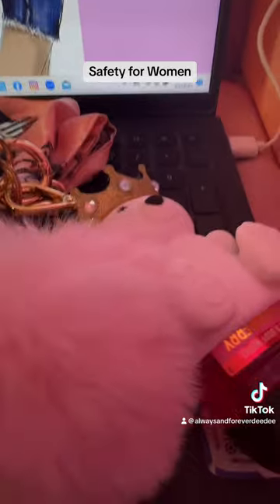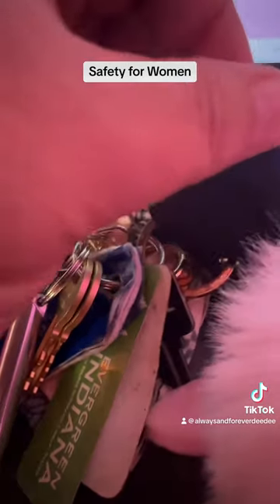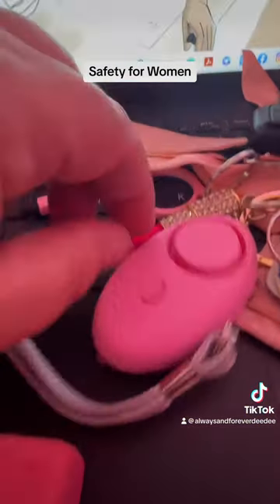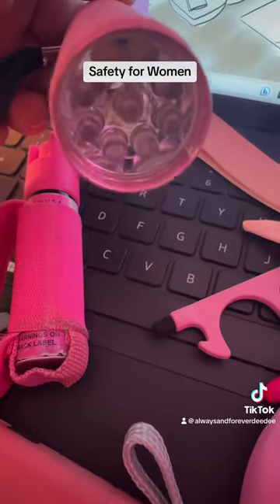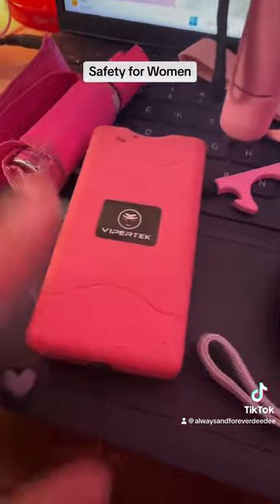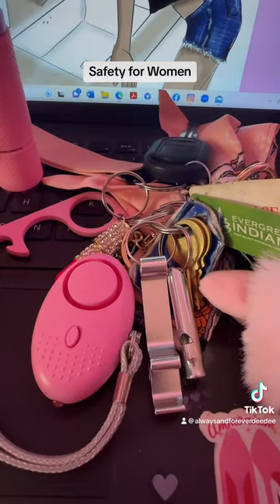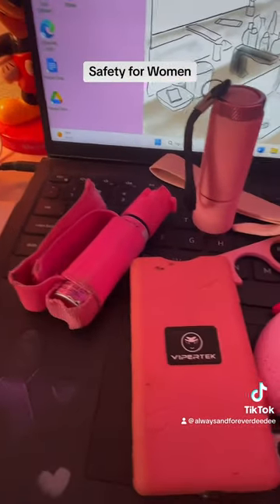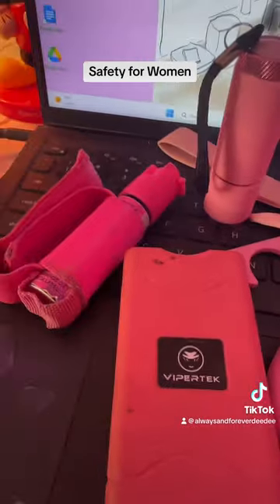Safety for women